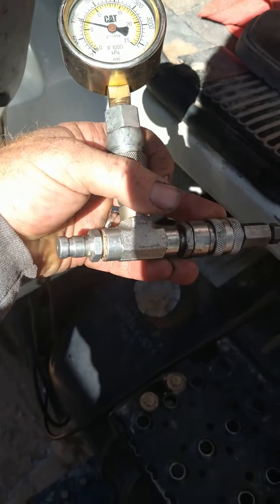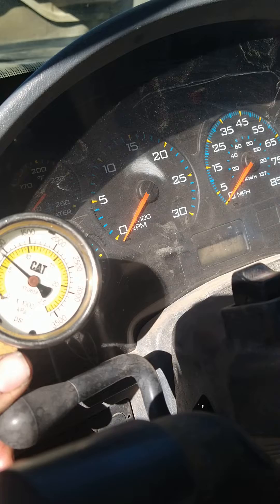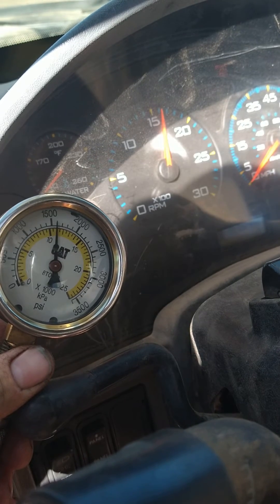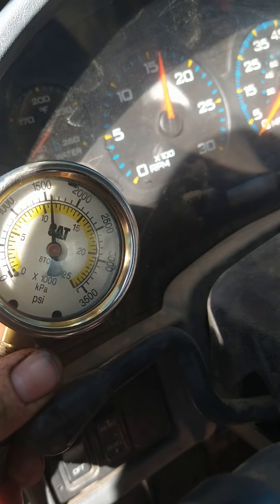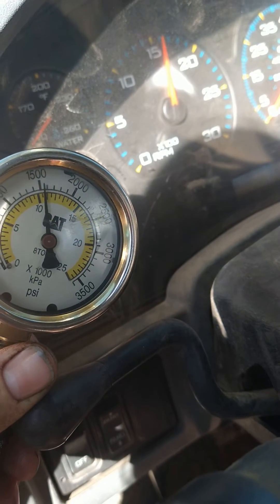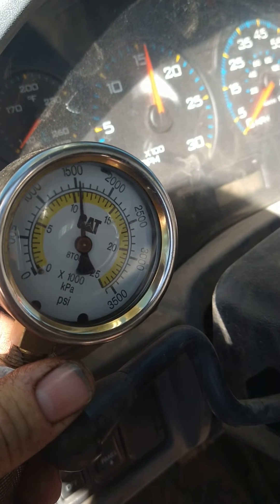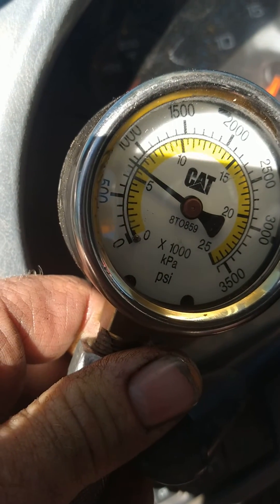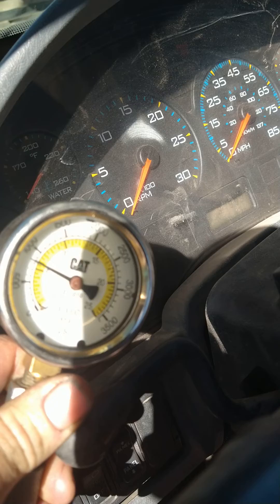International HT530 high pressure oil pump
I'm trying to understand this high pressure oil system maybe you figure out a quick way to check it and I plumbed a gauge into it right at the manifold. it's a hard starter it takes ether every time. the funny thing is is when I first started it today it started within less than one and a half revolutions. and this one just does not do it that way. I noticed on the gauge that it went up to about 1250 PSI when it started. I don't get that I usually get four to 500 maybe a little better when I'm cranking which is why it needs either.  I can't remember what the book said. but I was under the impression that 500 PSI would allow the engine to start on a high pressure oil system.  this is a 2003 international 7500 with an HT 530 engine. and yes I did notice especially after watching the video then I've got no RPM until I give it some throttle that's another issue.